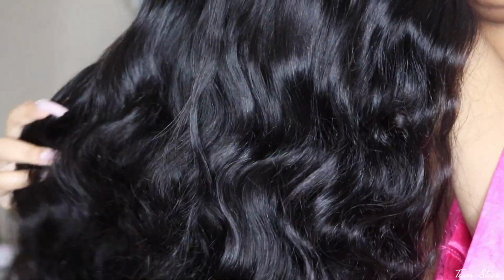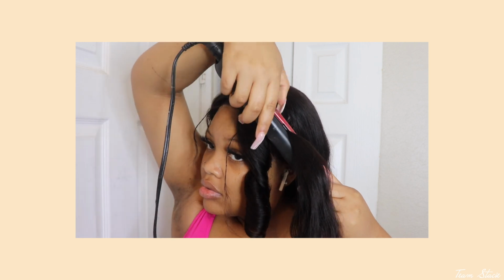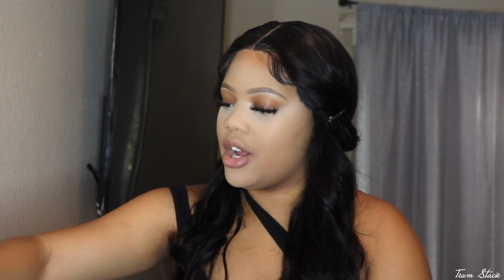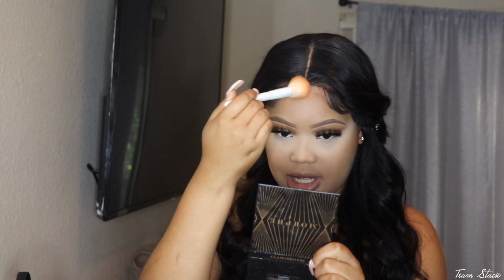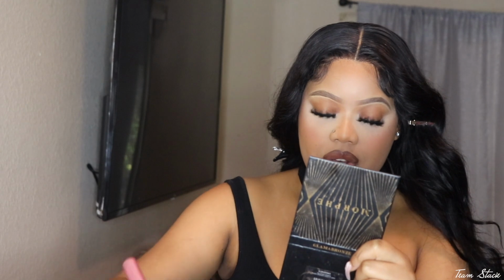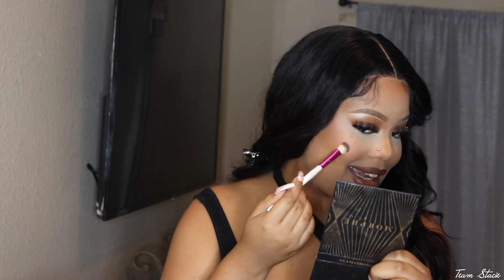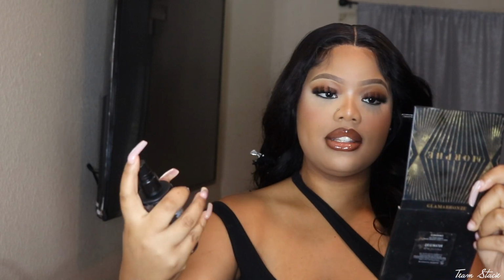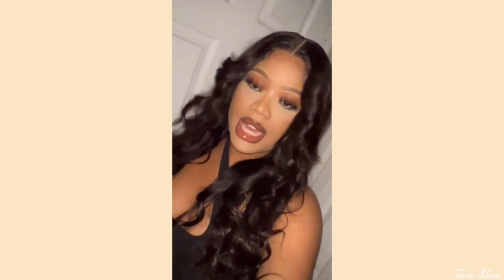✨Clean Girl✨Makeup Tutorial For Black Women | All Drugstore Products Ft. Julia Hair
Hi my love, in todays video I will showing you guys how I achieve the 'clean girl' makeup look. In this video I use all drugstore and affordable products. This video is beginner friendly and for black women.

►Use my special code get extra $20 off: YTB20
Hair Info: 24Inches 150% Density Lace Closure Body Wave Glueless wig

▷ OTHER VIDEOS YOU MIGHT WANT TO SEE: